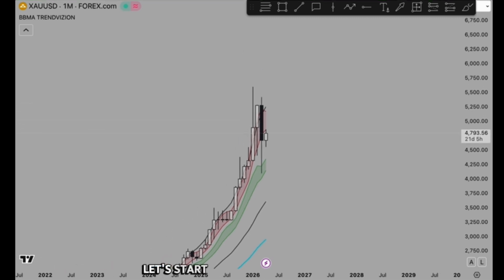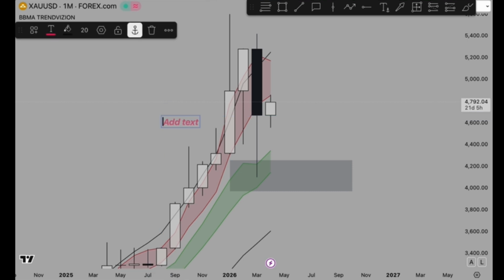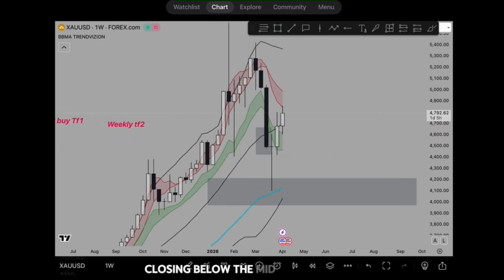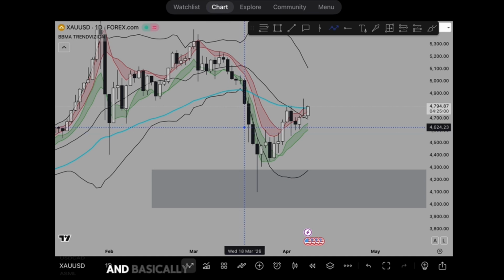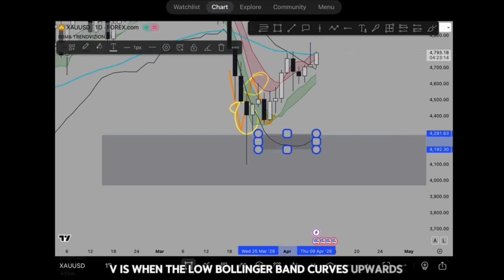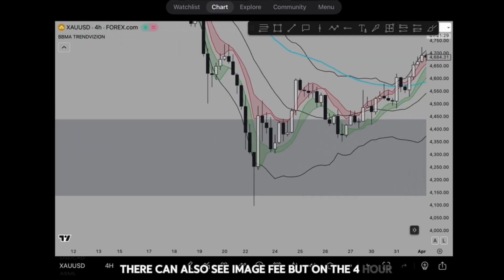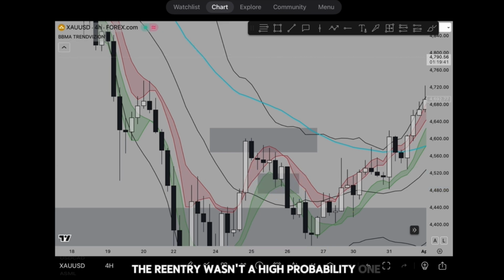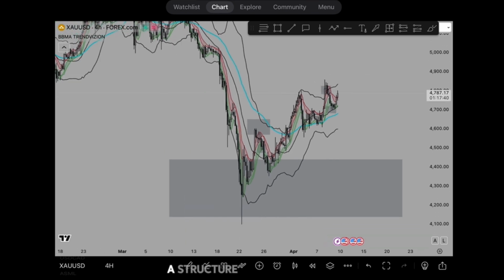Top Down Analysis on Gold With BBMA Indicator (ENG)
Showing how I read the charts with BBMA. This is an easy trading strategy for beginners because the indicator just works.